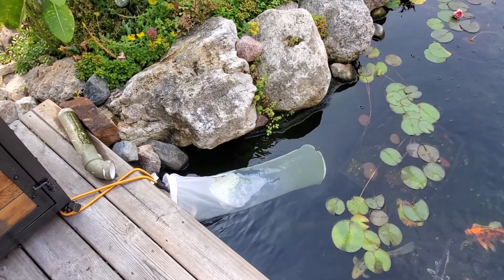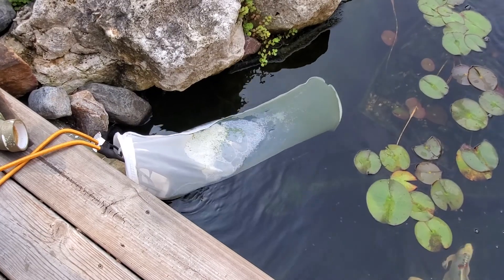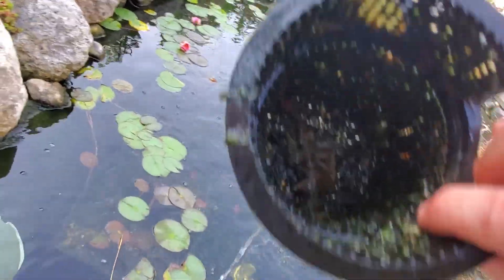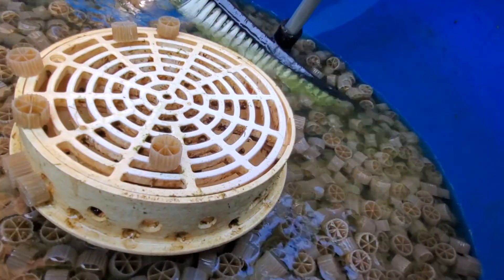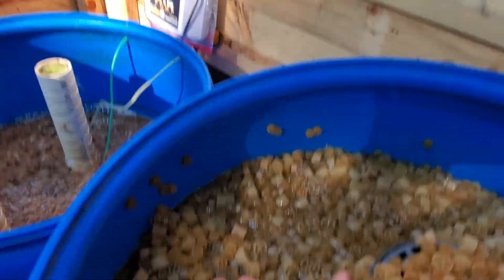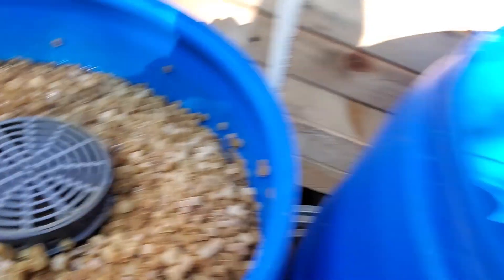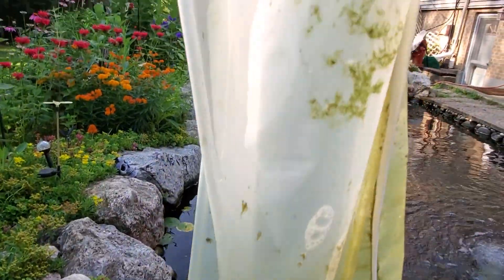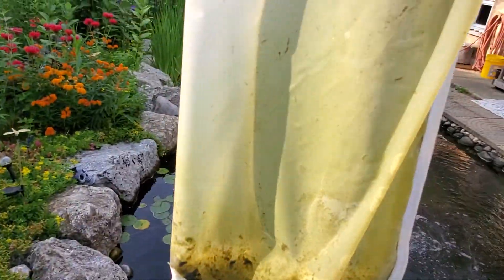K1 as a mechanical media. Not what I expected.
Testing the efficiency of K1 as a mechanical media.